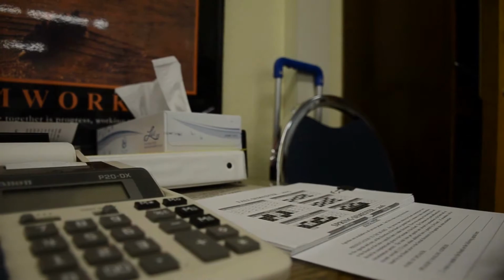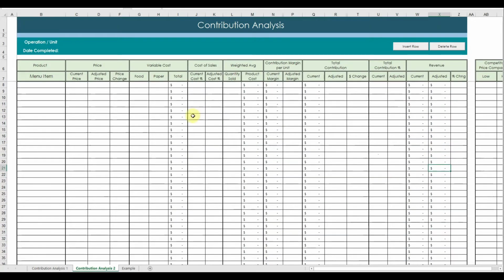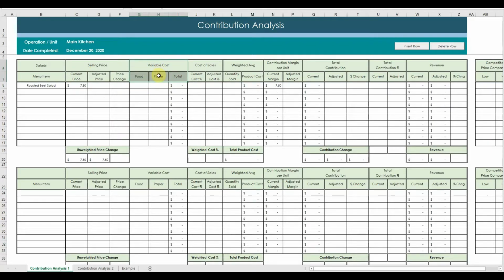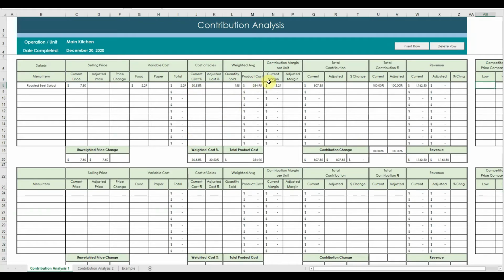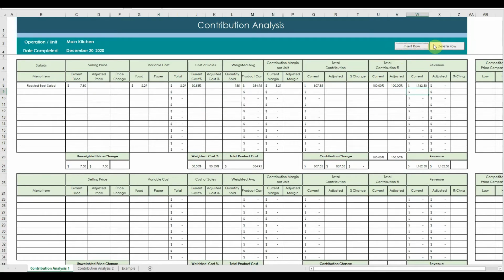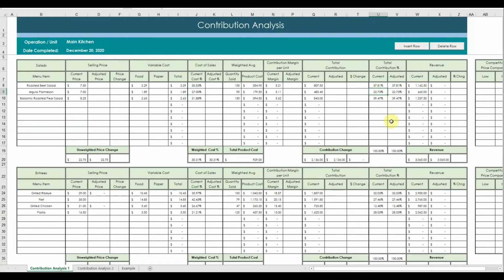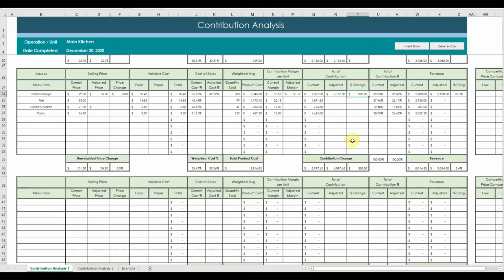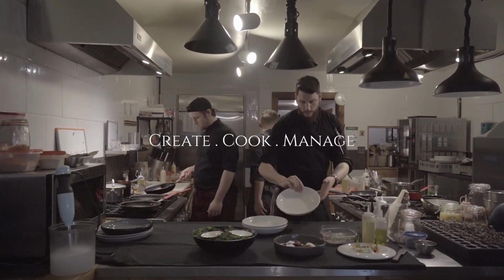Contribution Analysis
How to use a Contribution Analysis to strengthen your menu and maximize contribution for your menu items.  The importance of going beyond Food Cost Percentage and understanding how each menu item contributes to your bottom-line.